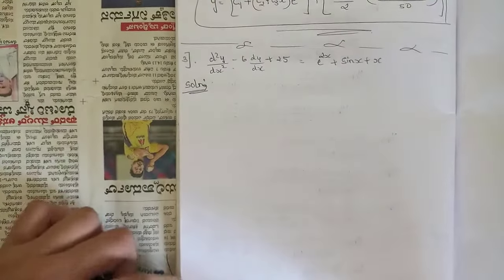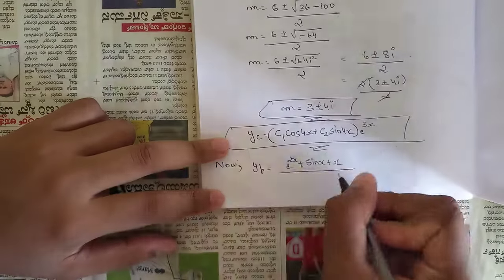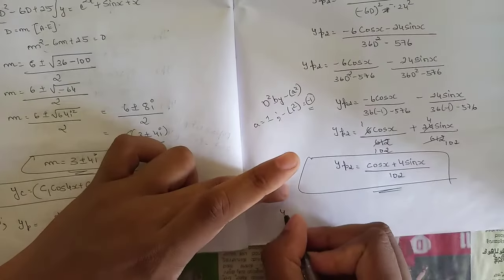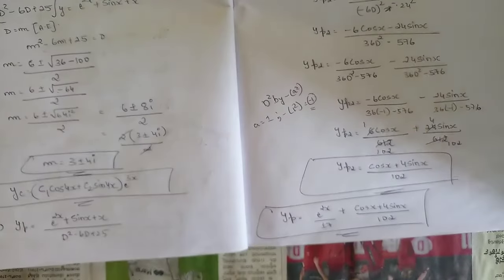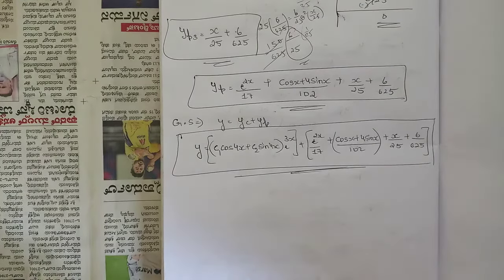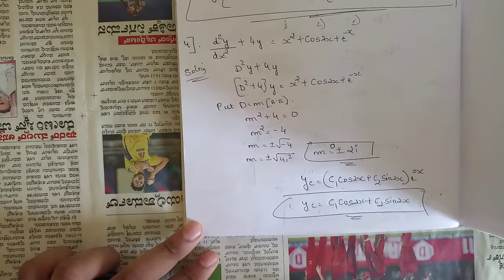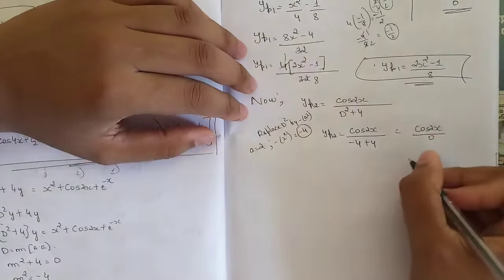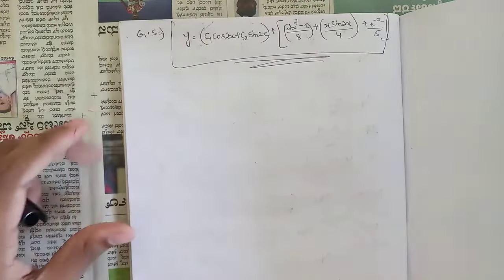#9 ODE's Non Homogeneous Mixed Type,2 Problems Solved Module 4 3rd Sem ECE 2022 Scheme VTU BMATEC301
Copy this & paste it chrome browser or just press open in browser

#9 Ordinary Differential Eqn Non Homogeneous Eqn Mixed Type, 2 Problems Solved Module 4 3rd Sem ECE 2022 Scheme VTU BMATEC301

Time Stamps:
00:00- Q3 (Mixed Type )
14:35-Q4 (Mixed Type)